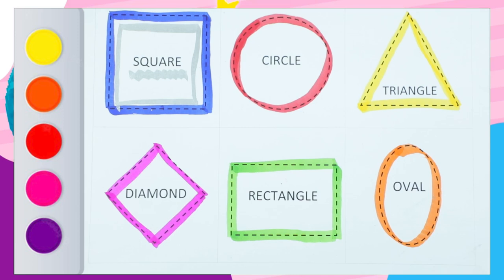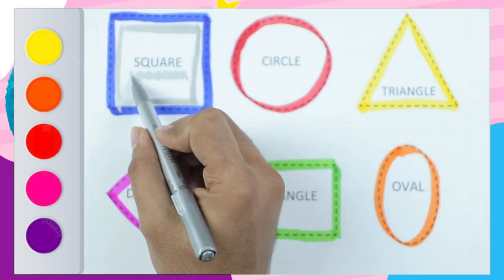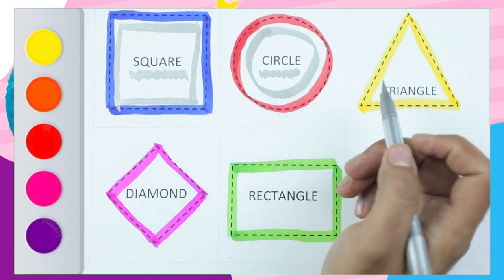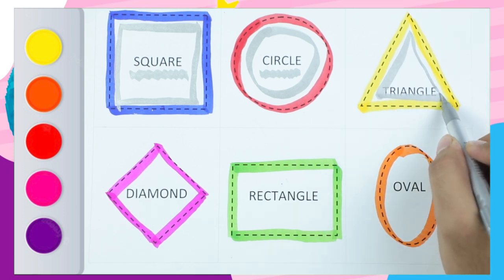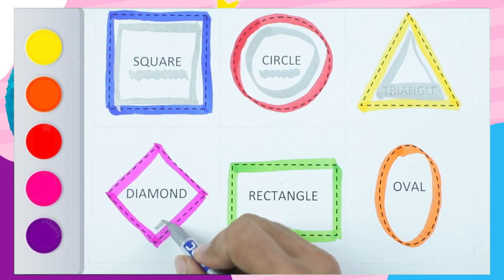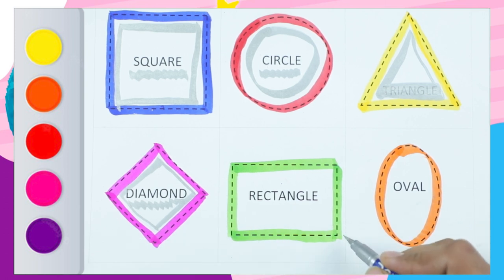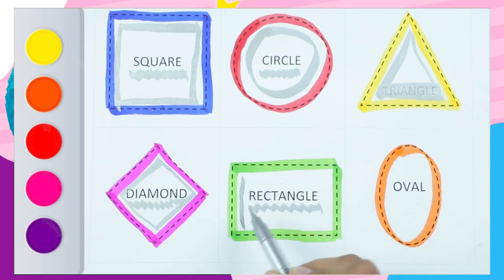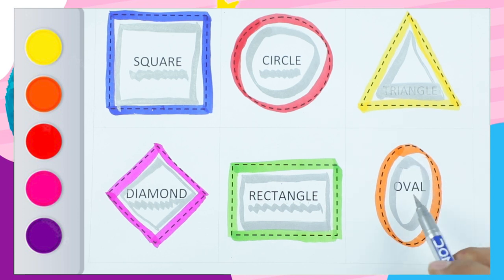Geometric name learning video | shapes name